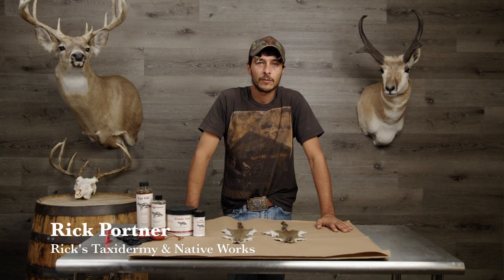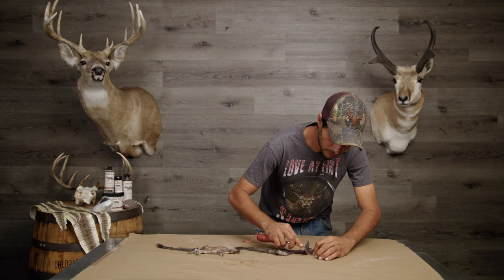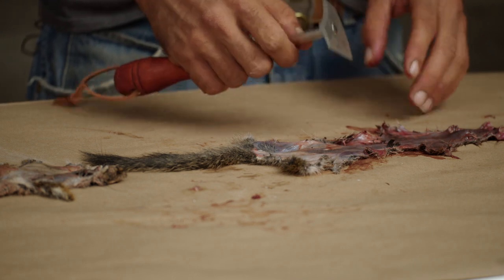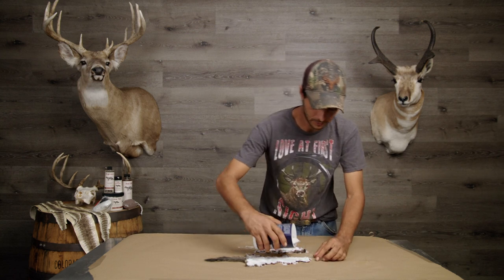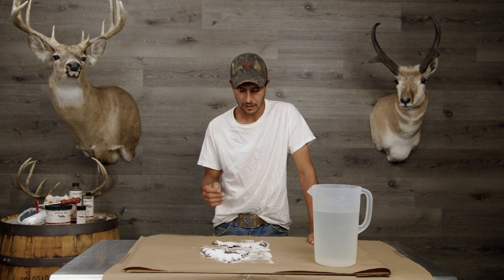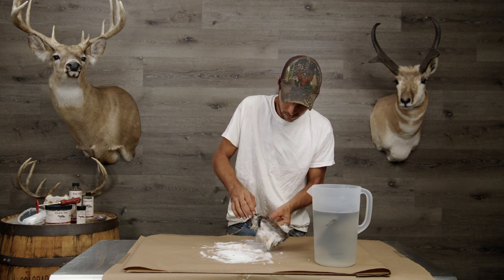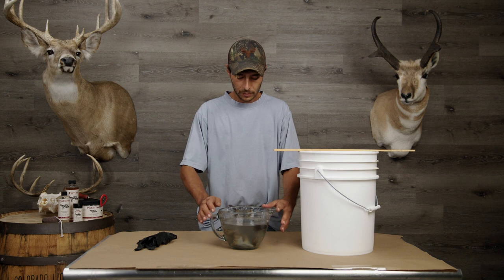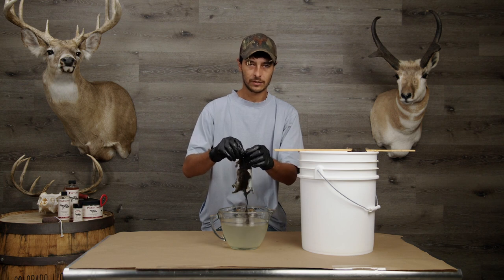How To Tan a Squirrel / DIY Fur Skin Fleshing and Tanning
The BEST way to Tan a Squirrel! Join Rick to learn professional tips and methods for Fleshing and Tanning Small Mammals. In this FREE FULL HOUR masterclass, Rick will show you each step in the process. See the table of contents below:

00:00 Tan a Squirrel Fur Skin
1:41 Fleshing
5:55 Salting
9:15 Rehydrating
14:40 Pickling
17:48 Shaving
24:28 Tanning
27:42 Oiling
31:22 Drying/Stretching
31:47 Finishing

For fleshing and tanning we used our Tan-a-Fur Skin Kit.

TIPS:
- This video is focusing on tanning and fleshing squirrel fur skins but the principle is similar for other small mammals.
- Be sure to watch the video in it's entirety to make sure you don't skip a step

This is the second video in a series of videos we will be producing for you!